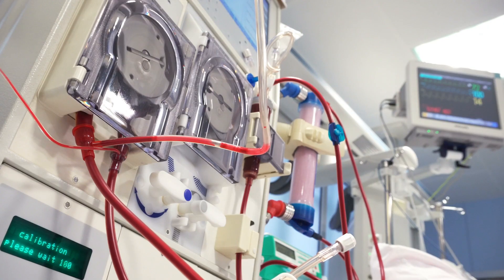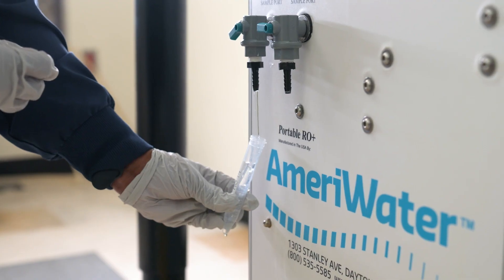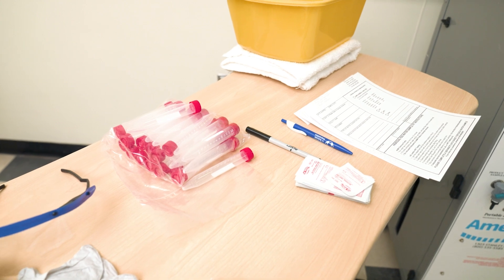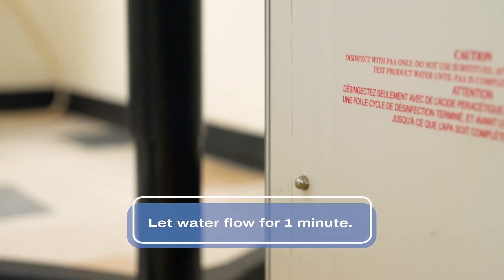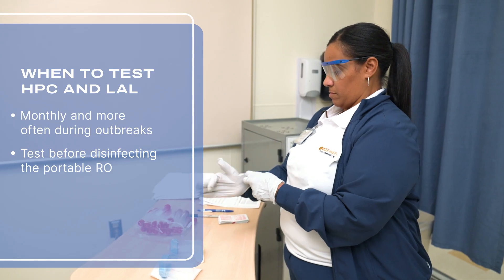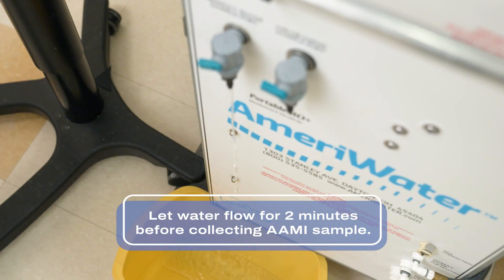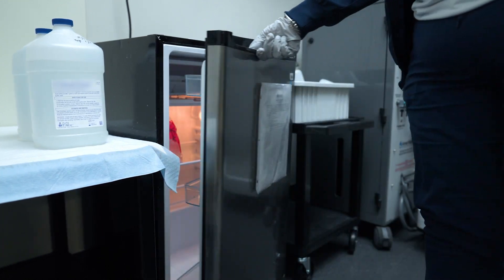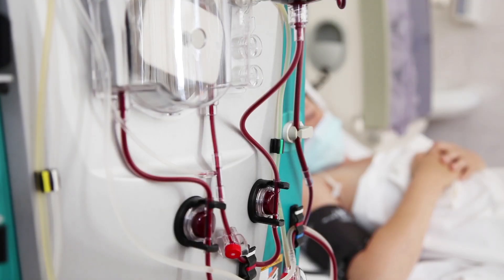Dialysis Water Safety & Testing: Portable RO Systems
To keep dialysis patients free from waterborne illnesses, frequent and proper testing and disinfection of dialysis machines must be performed. View this step-by-step tutorial to learn how to properly collect samples for testing the portable Reverse Osmosis (RO) machine.